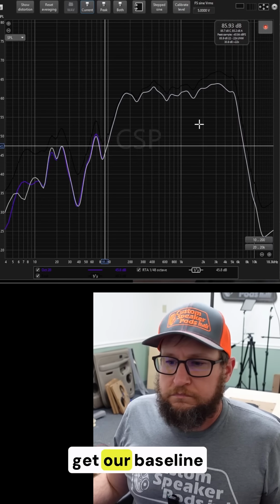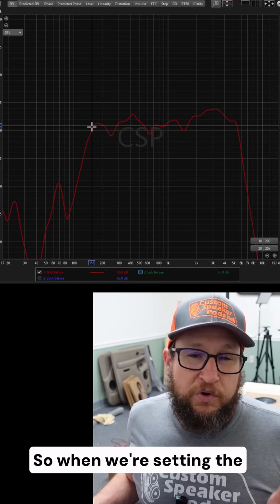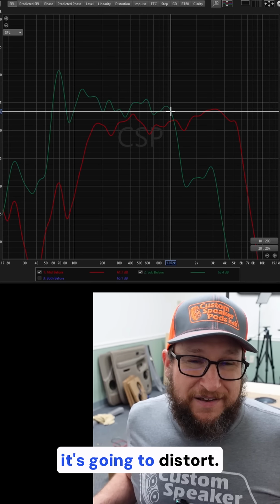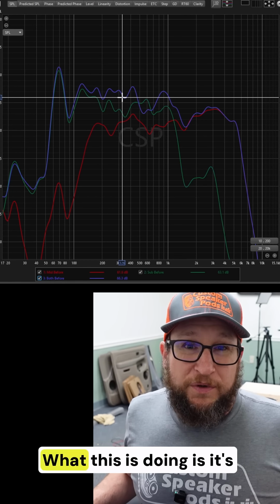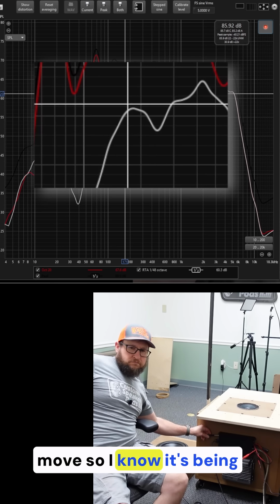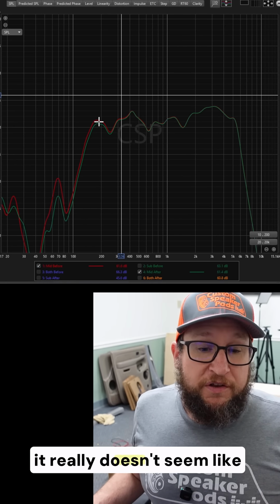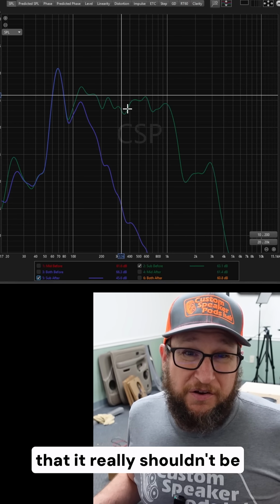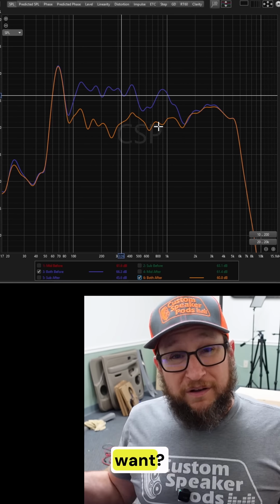Where do you set your Subwoofer & Midrange Crossovers?🤔caraudio